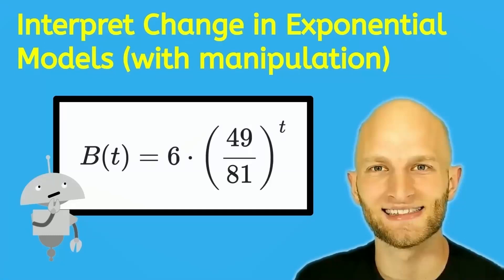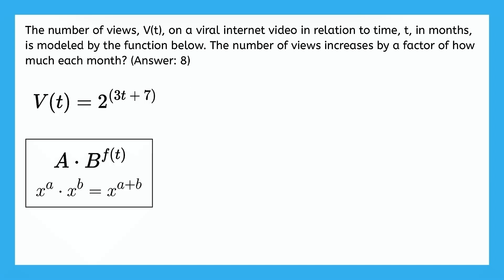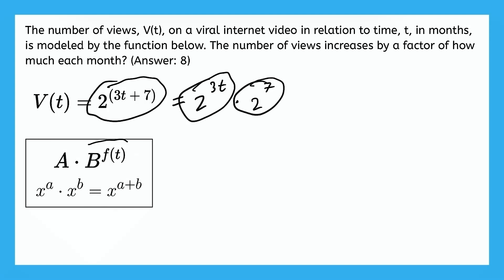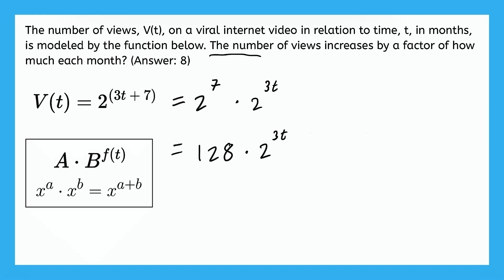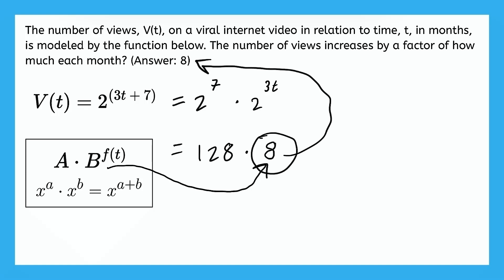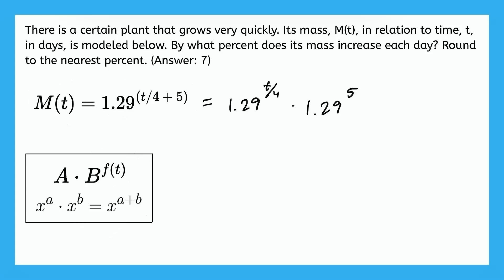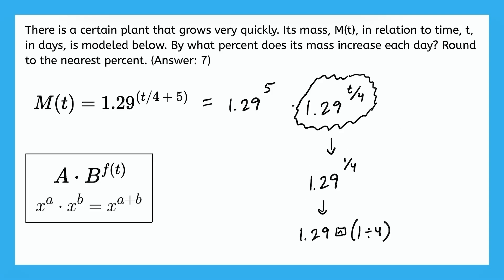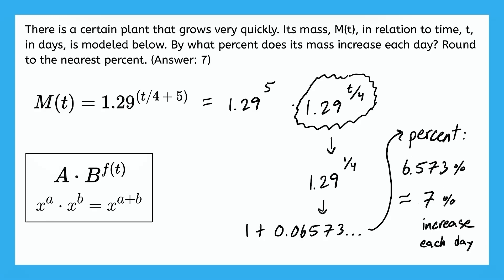Interpret Change in Exponential Models (With Manipulation) - Exponential Models Not in Standard Form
Understand how to analyze exponential models in non-standard form! In this Algebra 2 lesson for 11th-grade students, learners will manipulate exponential models to interpret changes over time. This lesson is part of MiaPrep’s Algebra 2 course.